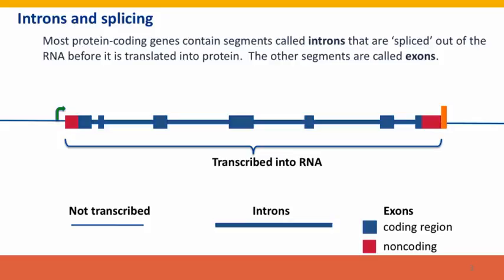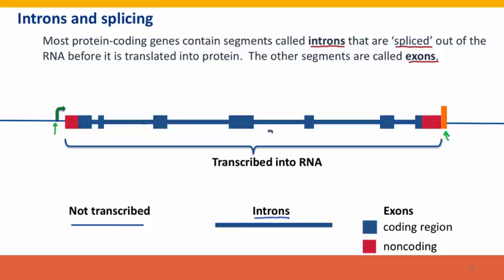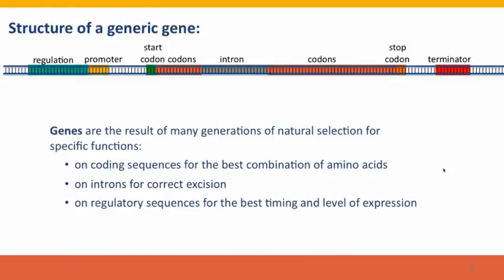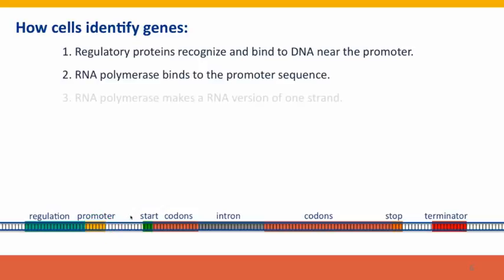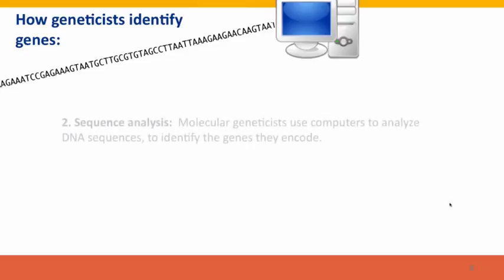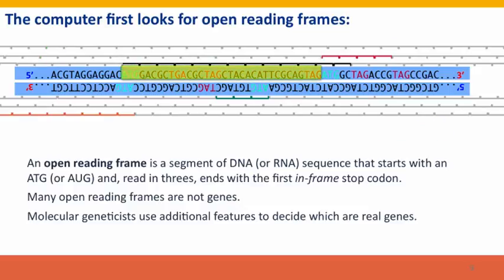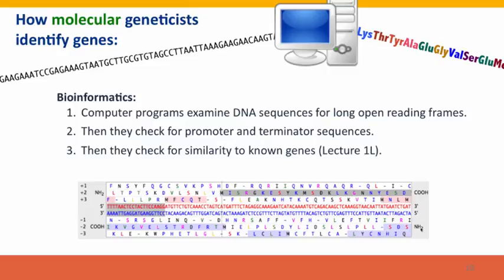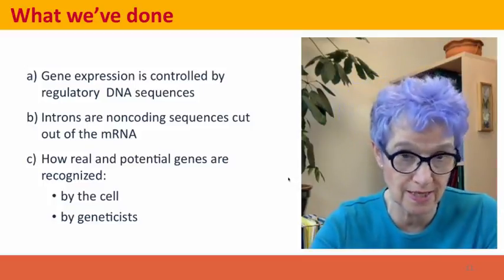3 8 Lecture 1G More about genes 12 08